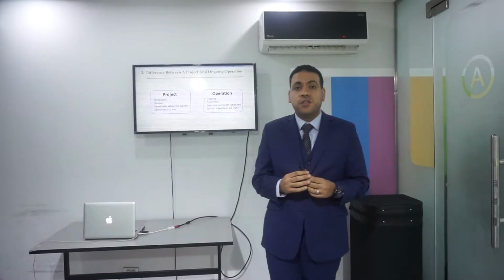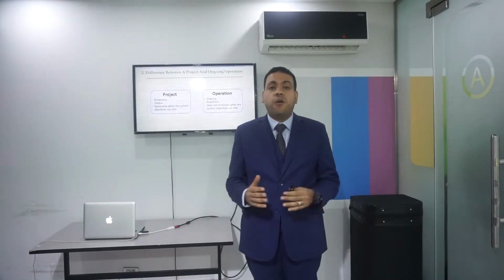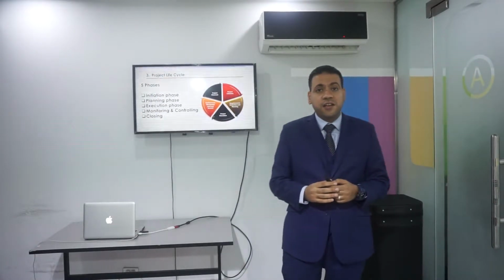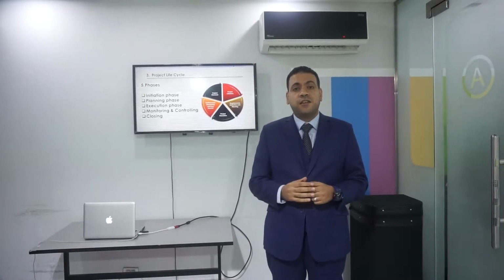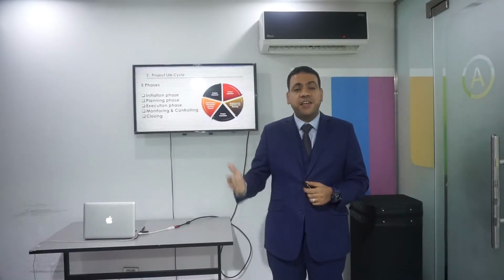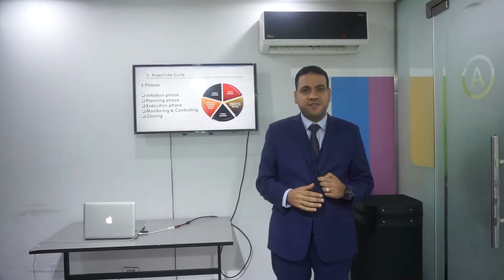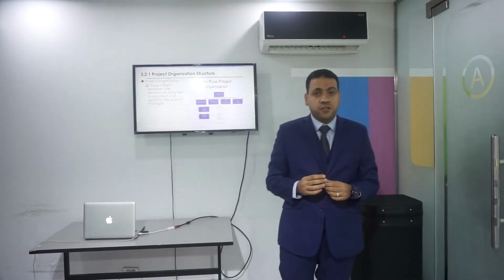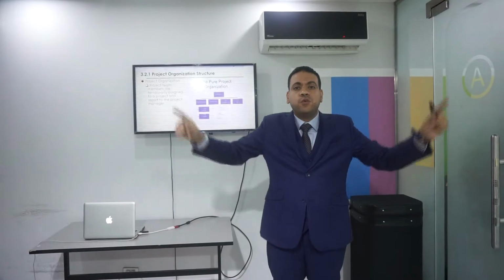Operations Management , project management in 10 minutes